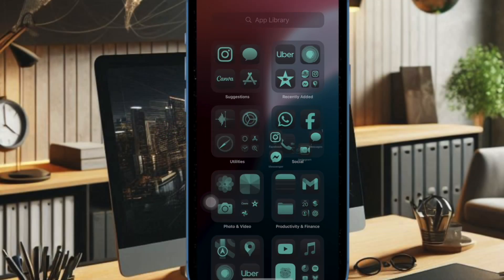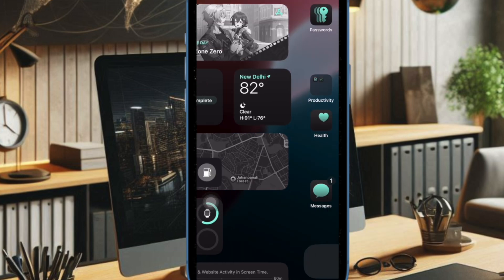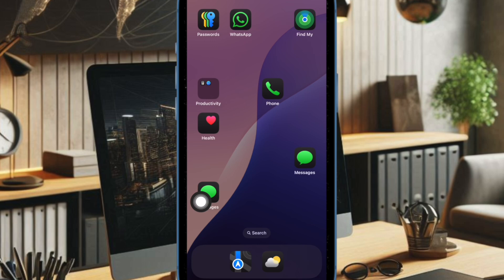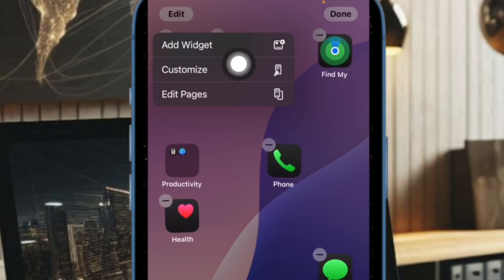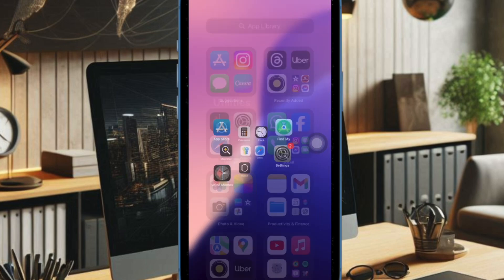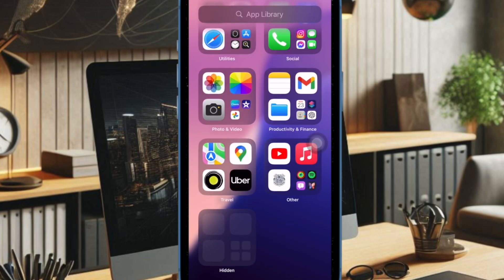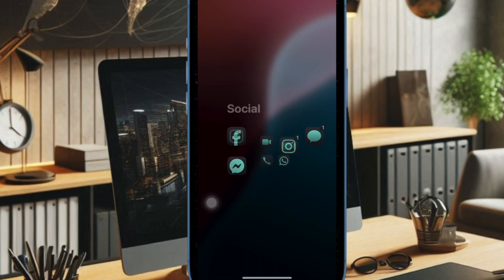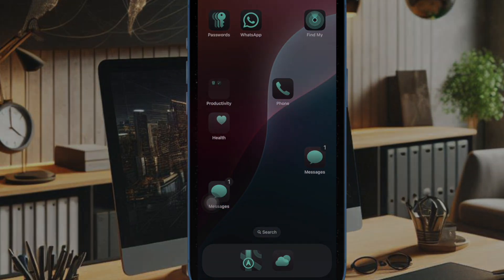How to Get Back iOS 17 App Icons in iOS 18 on iPhone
Wish to get back the iOS 17 app icons in iOS 18 on your iPhone? No worries! Here is how you can make all the app icons have real look for a simple and clutter-free appearance.